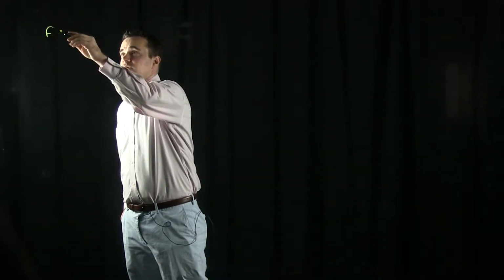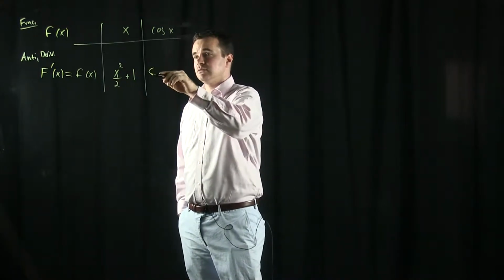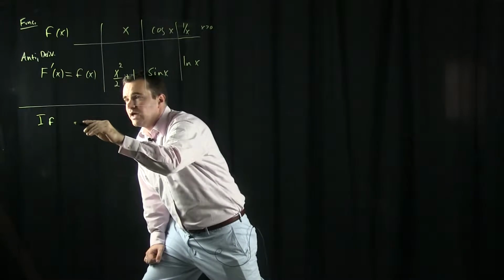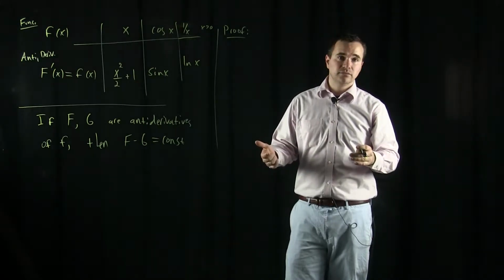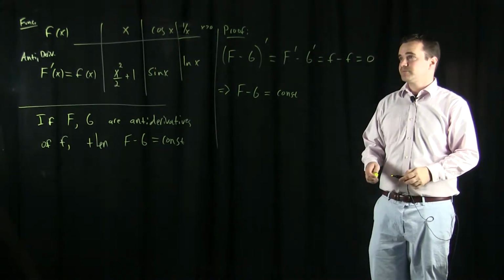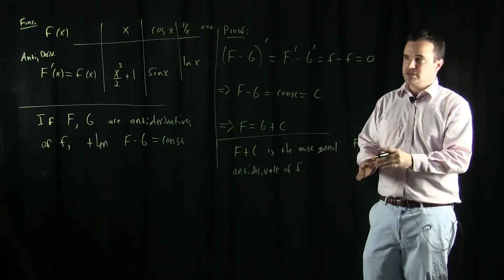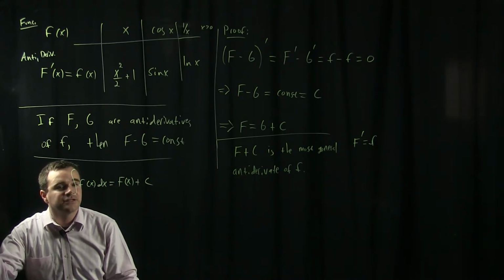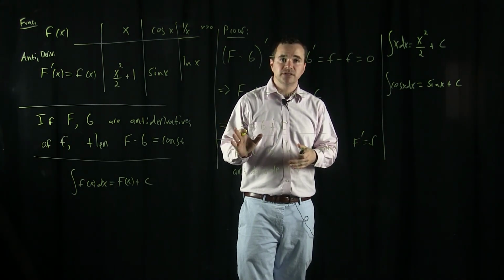Antiderivatives and Indefinite Integrals explained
Ken explains what an antiderivative is, gives some examples, shows that any two antiderivatives of the same function must differ by a constant, and then defines the indefinite integral